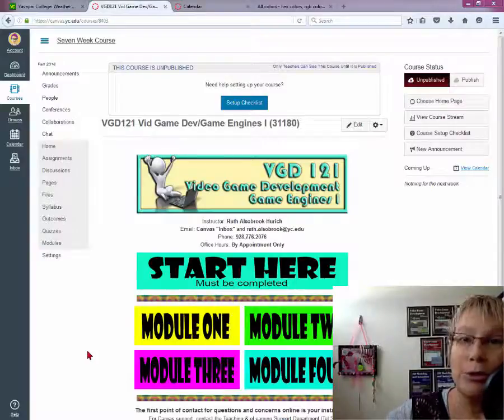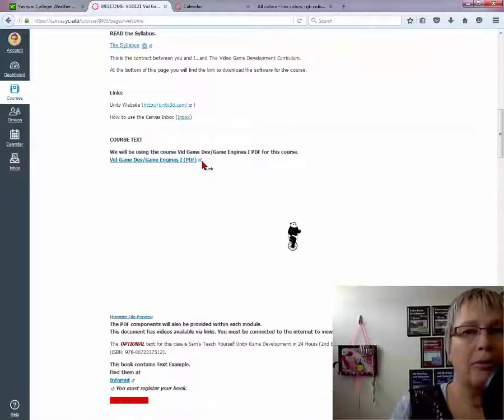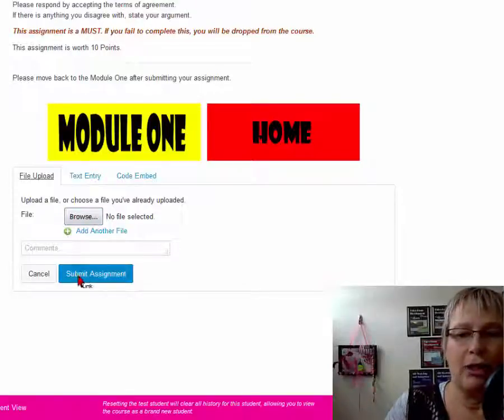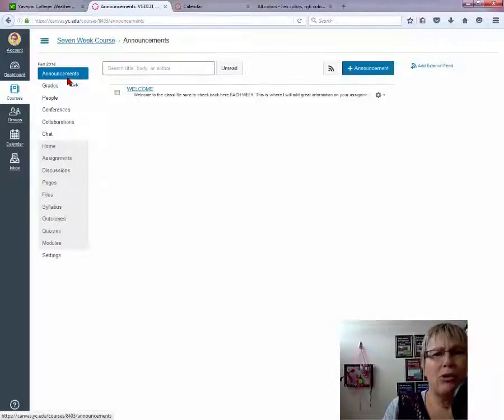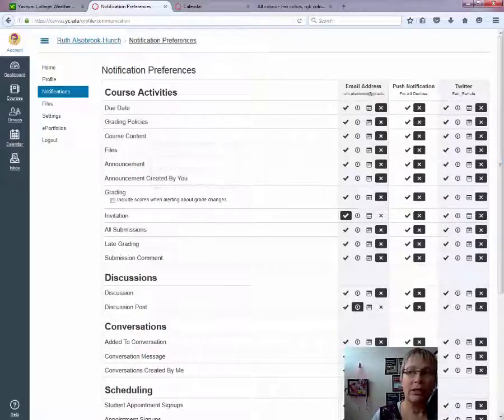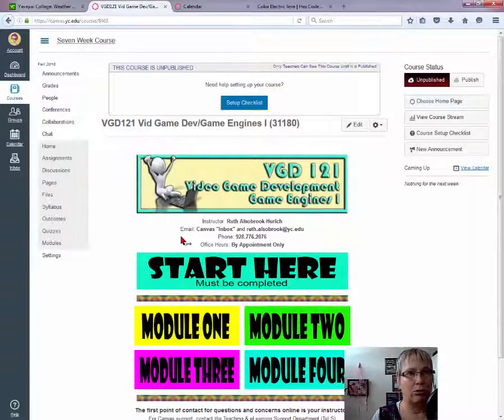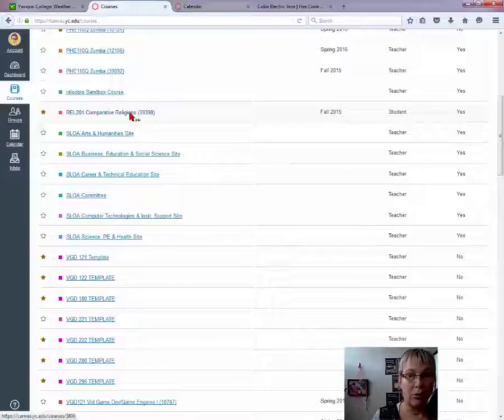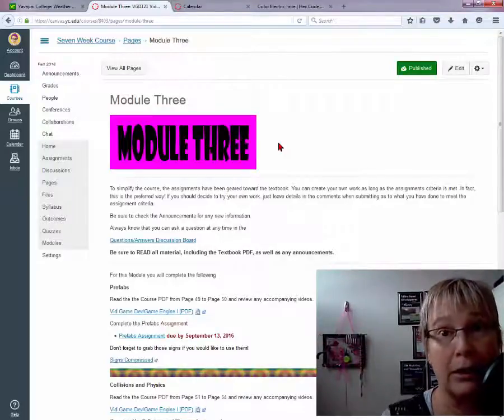VGD 121 Fall (Seven) Welcome